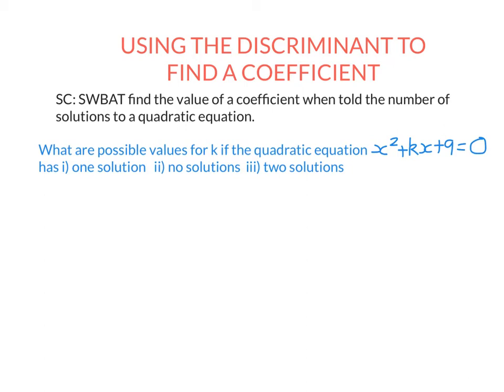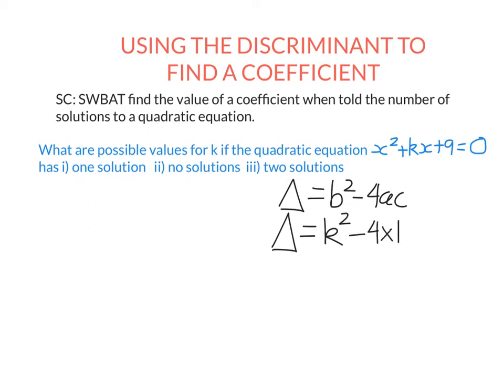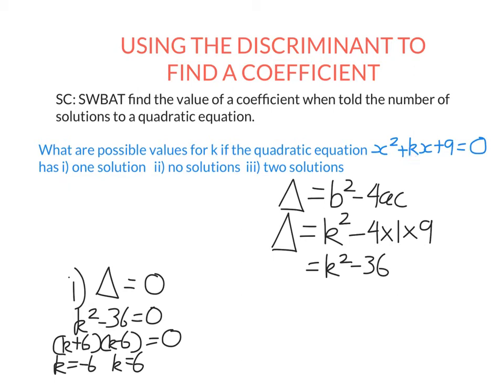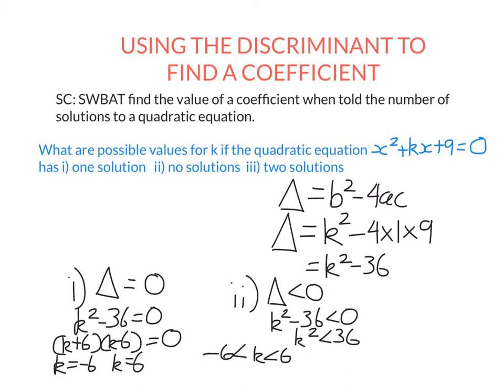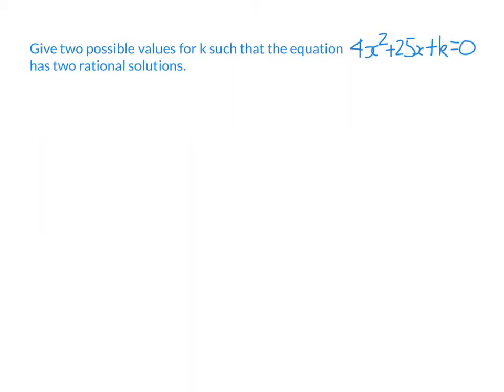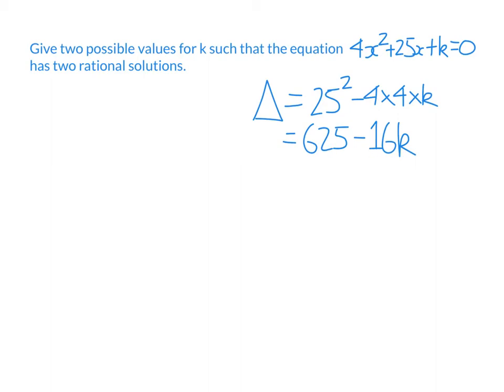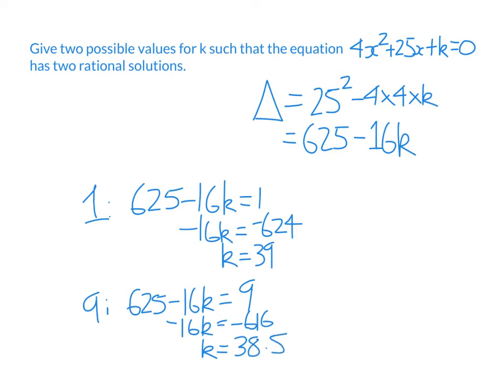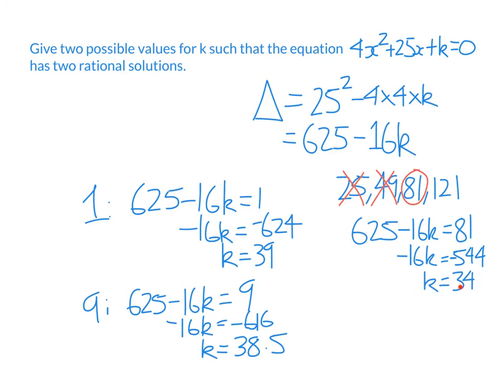MM Using the Discriminant to Find Coefficient